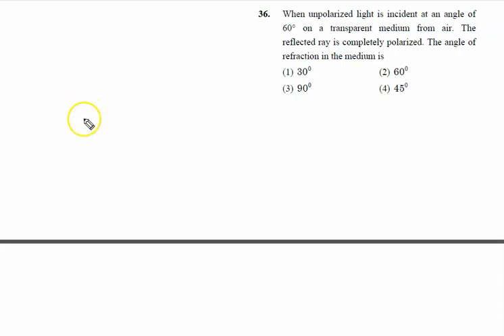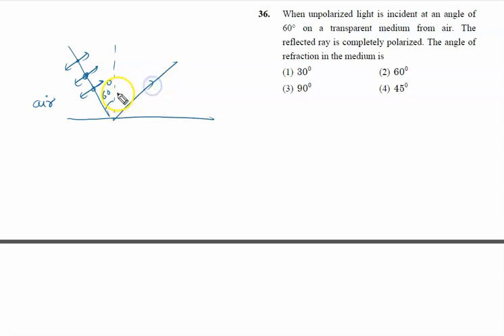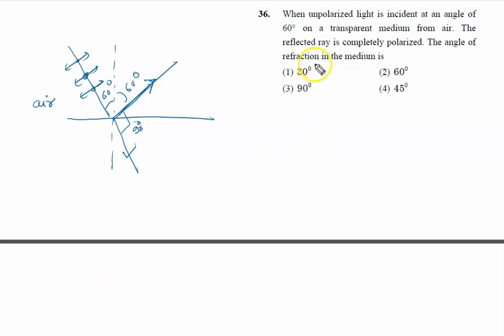When unpolarized light is incident at an angle of 60 degree on a transparent medium from air. The re